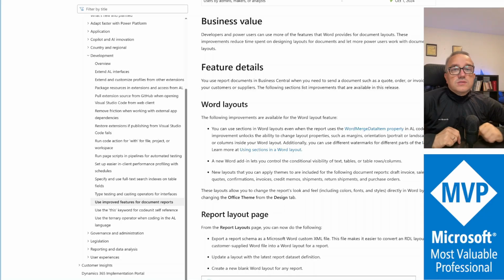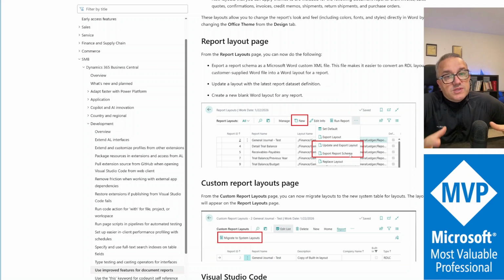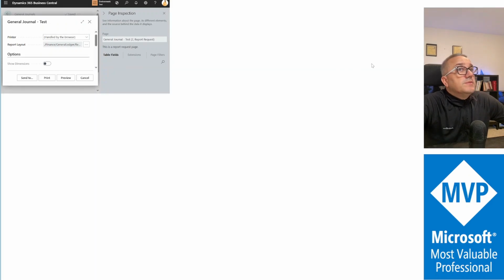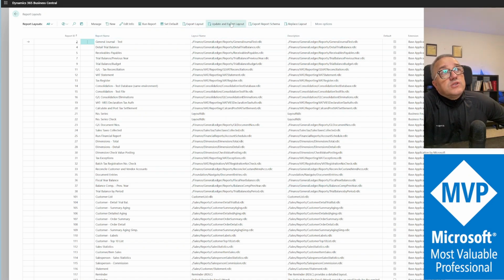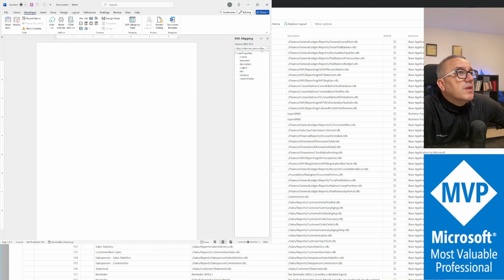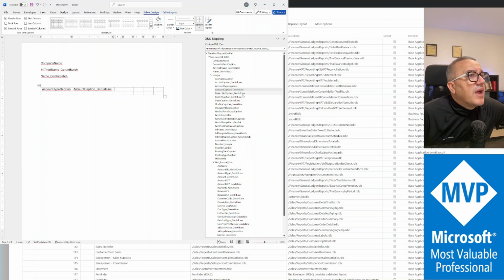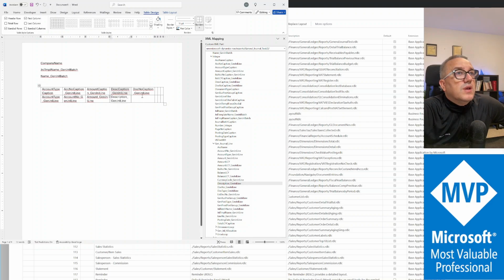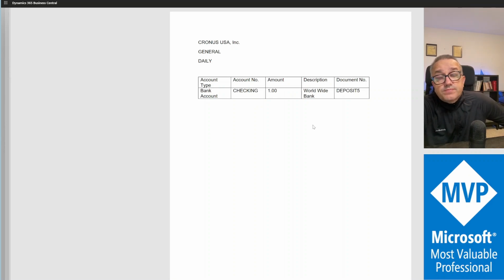Business Central 2024 wave 2 Create Word Layouts based on schema from RDLC layout